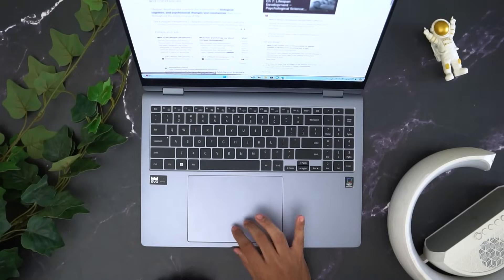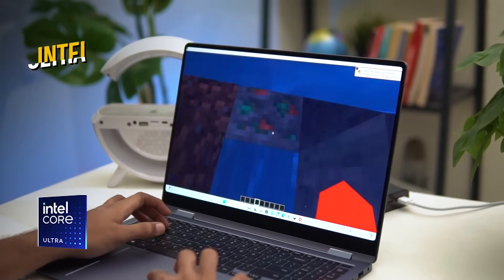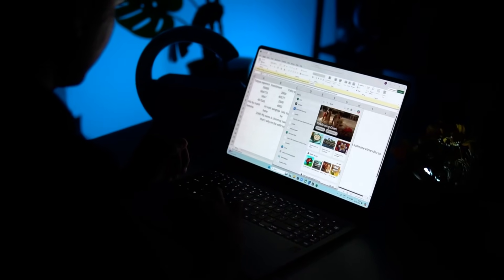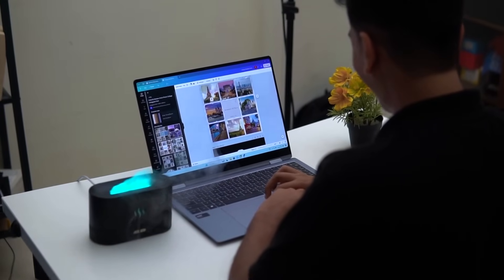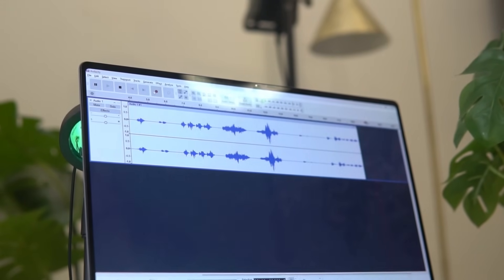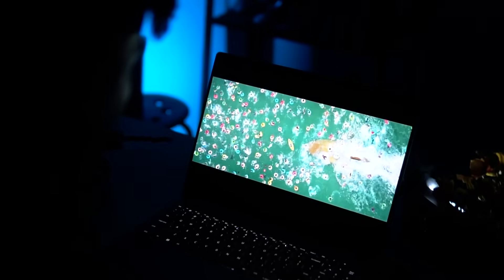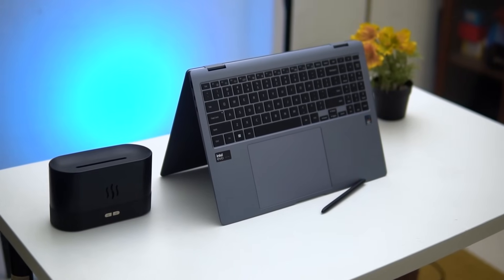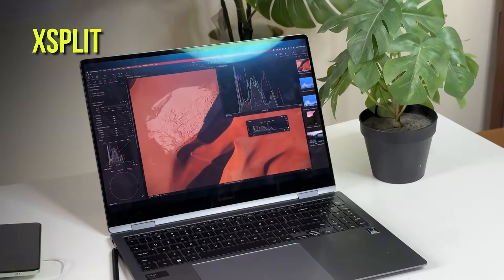Samsung Galaxy Book 4 Pro 360 Review: A Power-Packed 2-in-1! Giveaway Alert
In this video, I’m diving into the Samsung Galaxy Book 4 Pro 360, a 16-inch 2-in-1 laptop that combines performance, portability, and a stunning AMOLED touchscreen.  Intel's Core ultra chip under the hood offers impressive battery life and great performance for work, school, or creative projects. I’ll walk you through everything I love about this laptop and a few things that could be better.

To enter:
Head to the post (link in comments) and comment your answer to: "How would you use an AI PC to upgrade your life?"

Make sure you’re following Intel India and Samsung India on Instagram.

The best answer in the first 5 days of the video will win the giveaway! I’ll announce the winner on Digit India's Instagram page.

But that’s not all! You will also get a FREE collection of AI-optimized software worth ₹36,000, including Creators Capture 1, Luminar Neo, Vega Pro Edit 365, and XSplit!